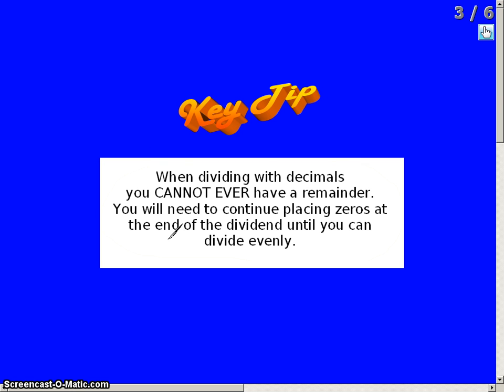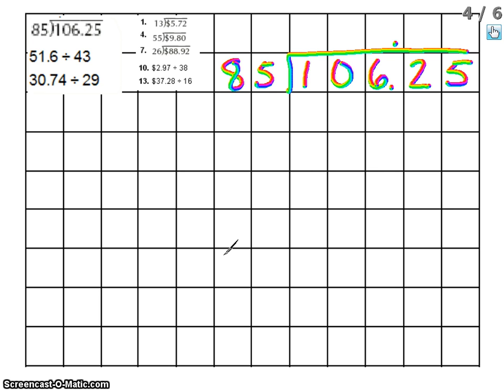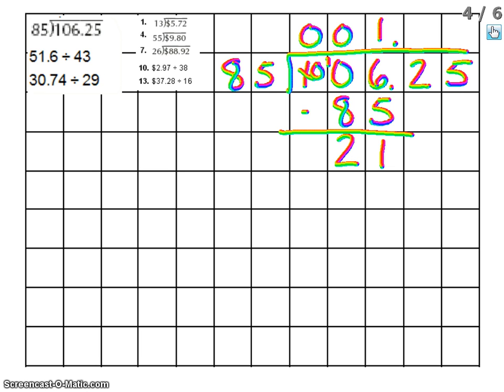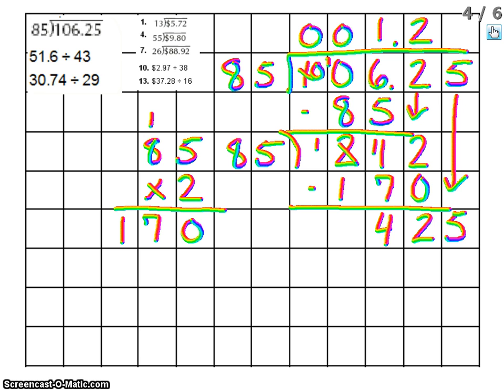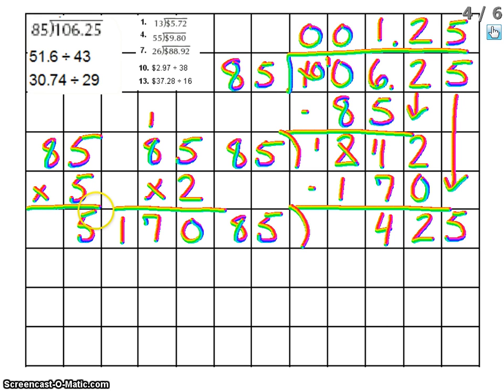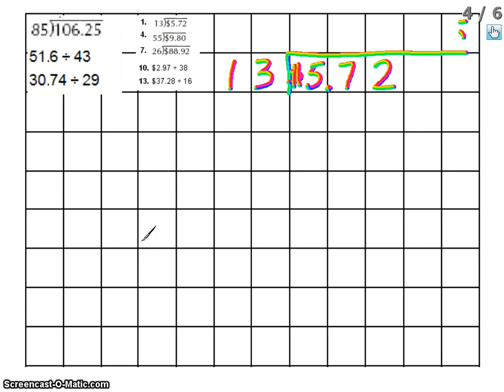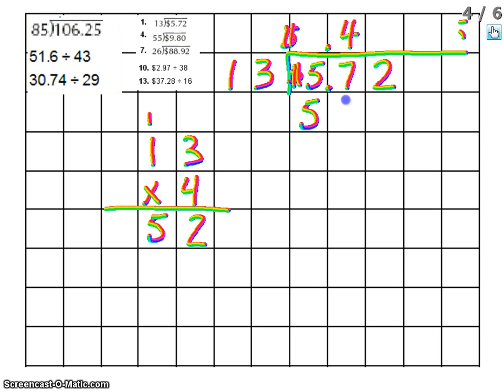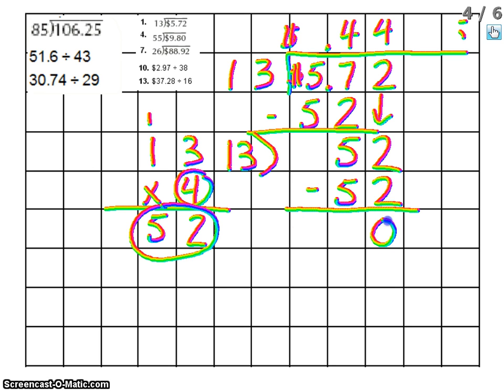Lesson 4-10 & 4-11